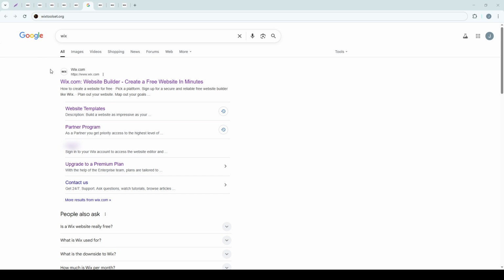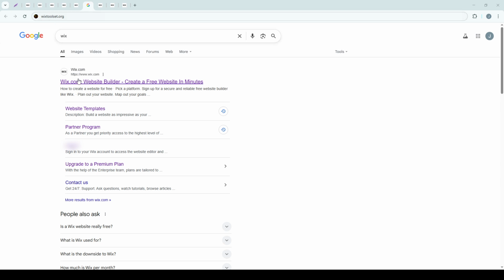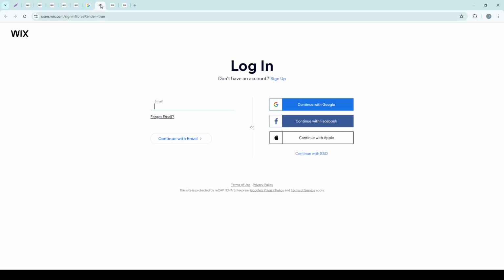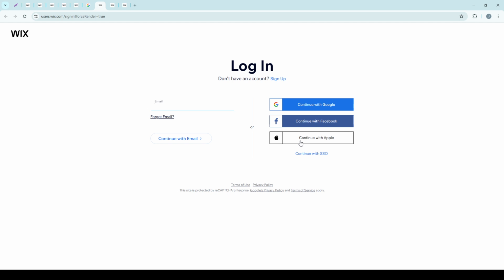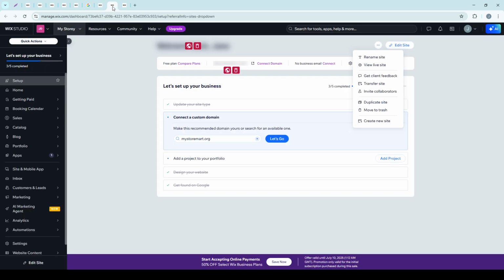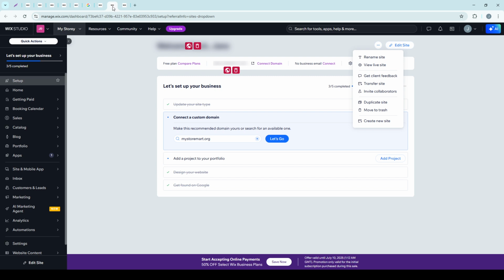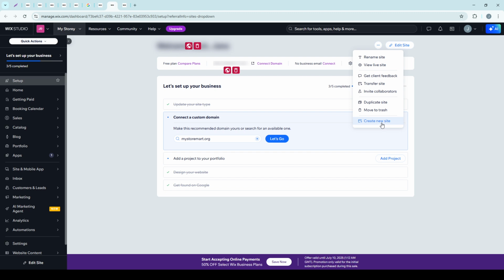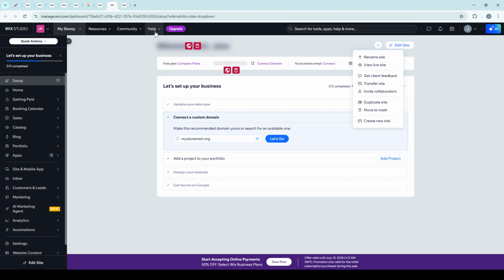How to Login Wix [2026 Full Guide]